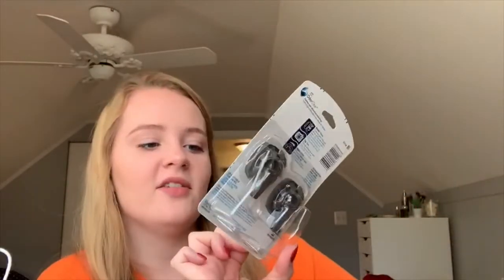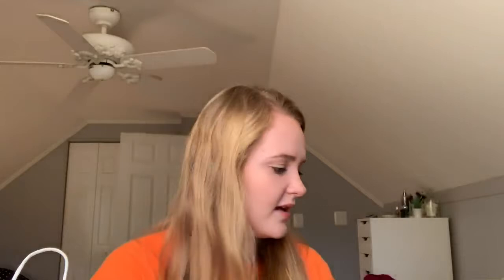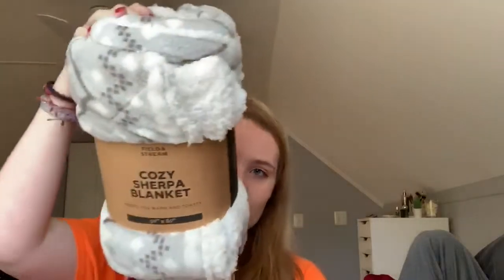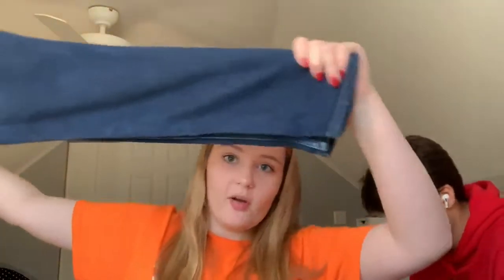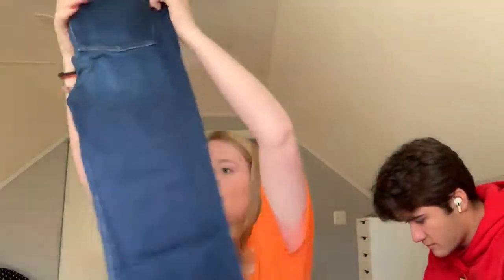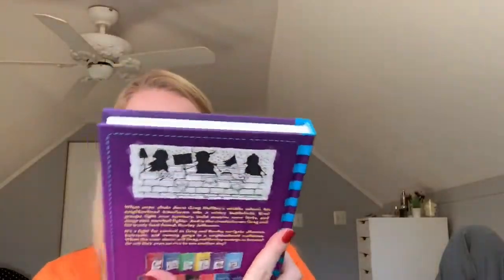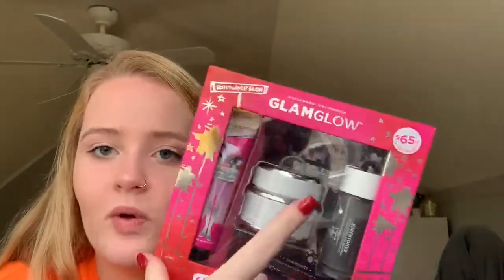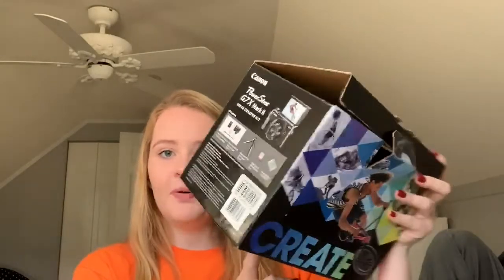WHAT I GOT FOR CHRISTMAS 2019!!!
I'm so thankful for all of my family especially, my parents and the presents I received. Happy Holidays my loves!

FAQ:
Name?: Gabrielle Charlow
Age?: 17
Where do I live?: Maryland

xoxo,
gabby